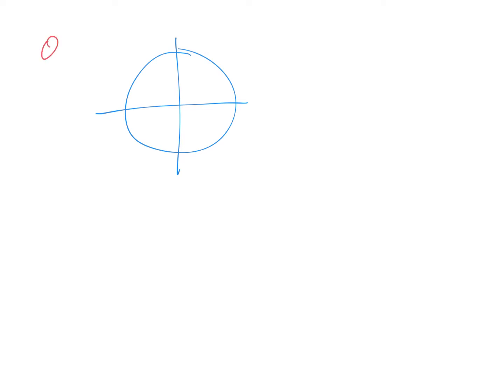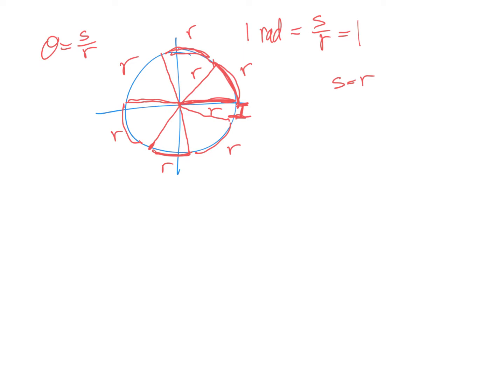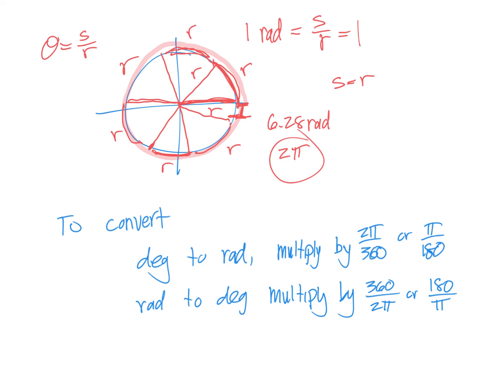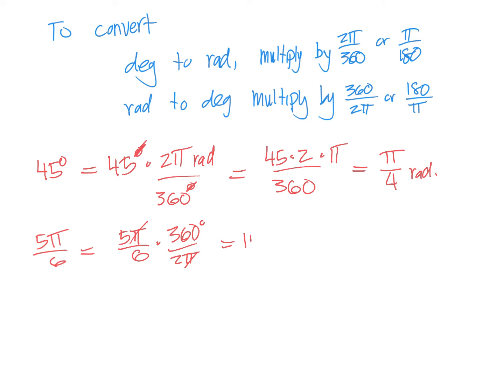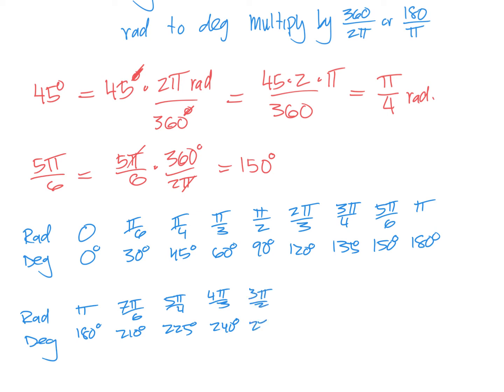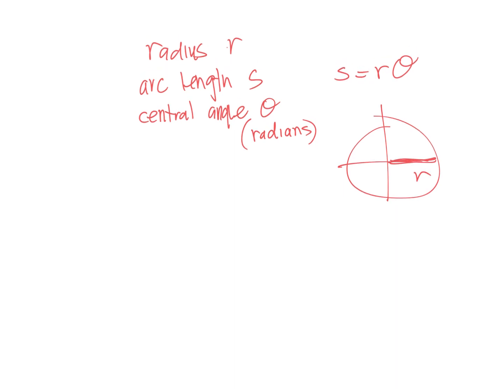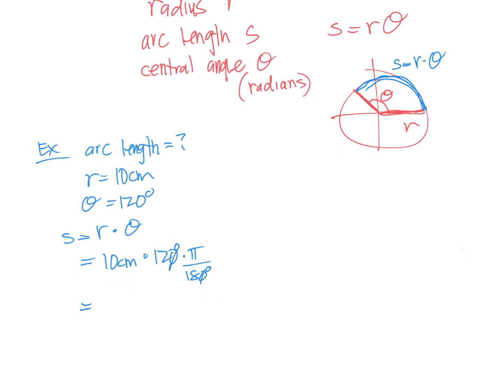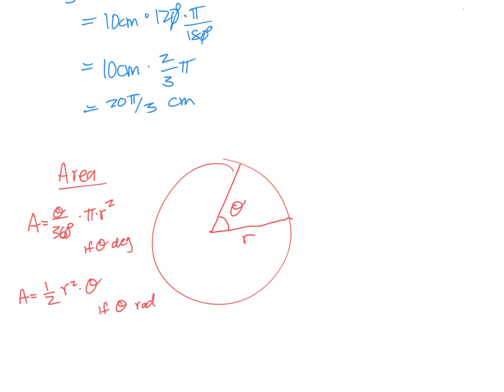Angles and Their Measure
This precalculus/trigonometry video on Angles and their Measure covers